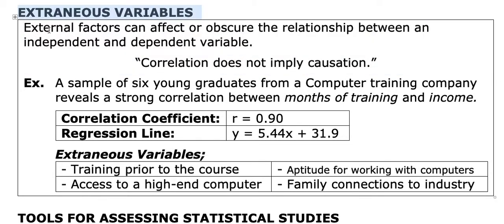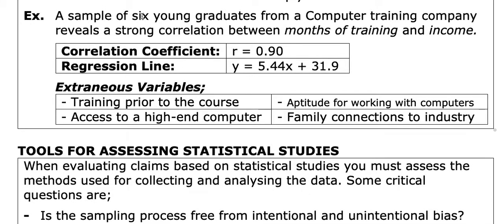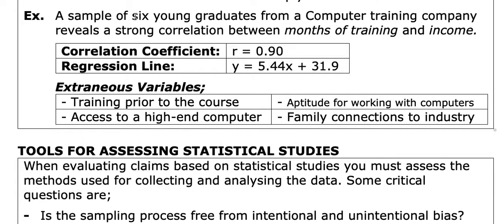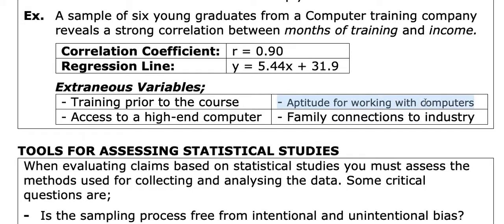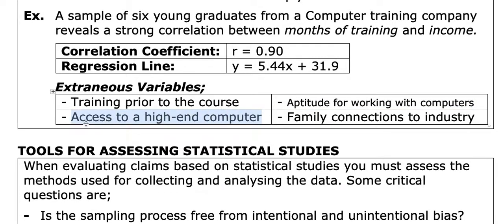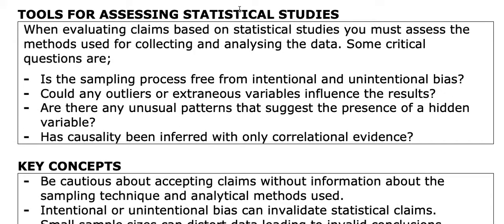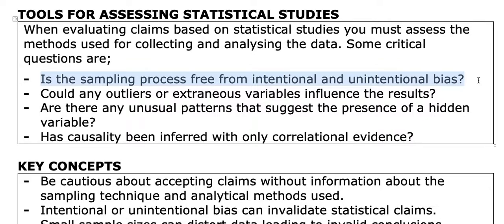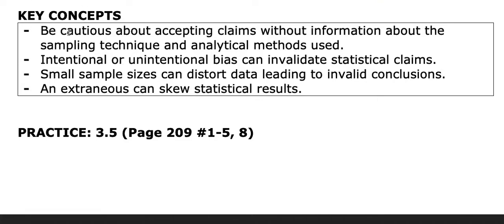MDM4U - 3.5 - Critical Analysis - VIDEO